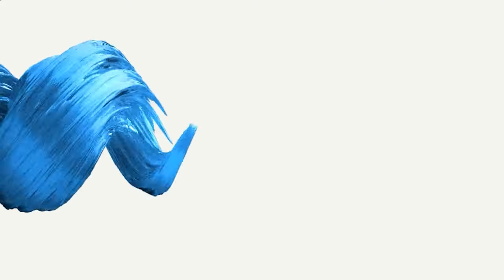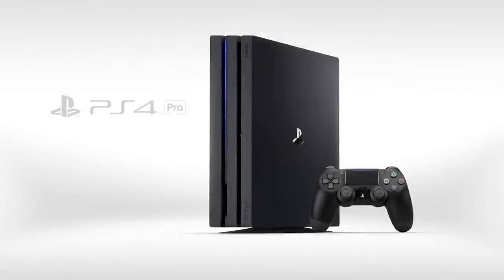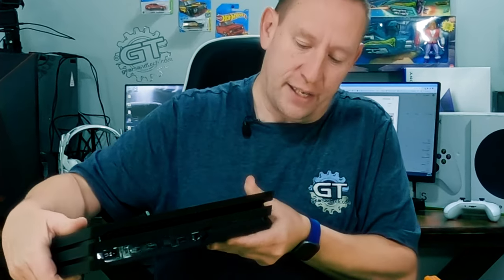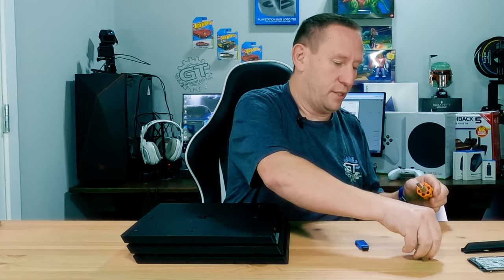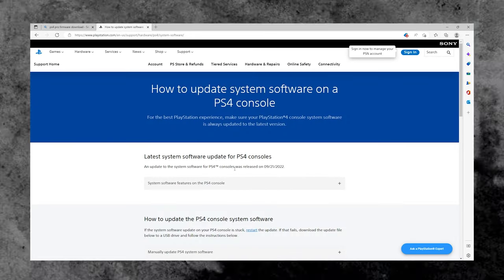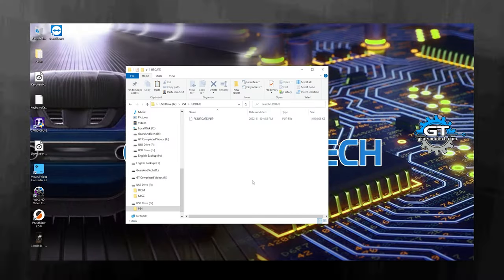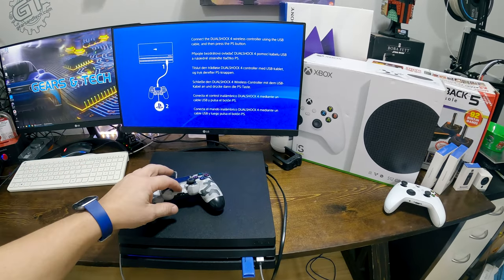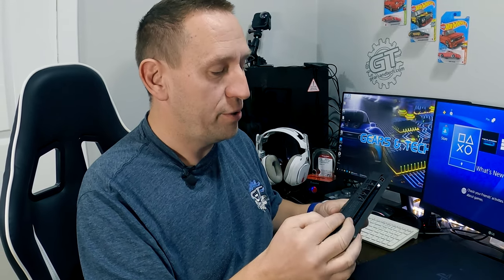PS5 Performance on PS4 Pro with this CHEAP Upgrade!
Huge Speed Improvement on your PS4 Pro and PS4 Slim (even PS4 Phat) using this CHEAP SSD Upgrade:

500 GB
1 TB

Do You Already have a PS5?
Here are some items you may want

Dual Sense Charger Dock
NO SOLDER Back Buttons
Console Skins

Internal Storage Upgrade:
Suitable Internal SSD S U B S C R I B E : You could win cool stuff from EXCLUSIVE Subscriber ONLY Give aways!